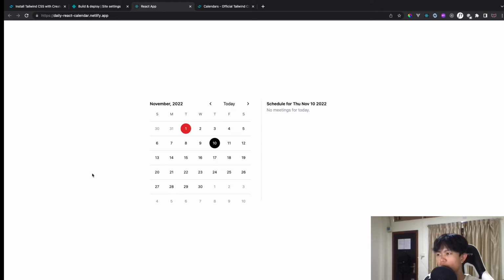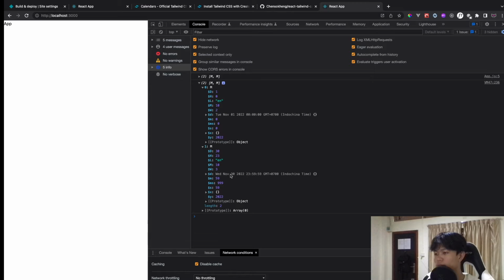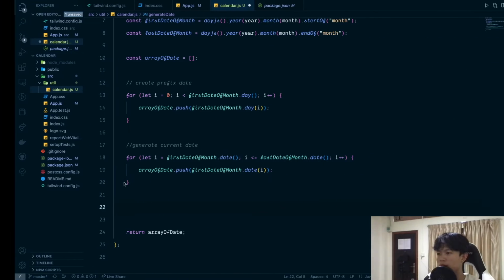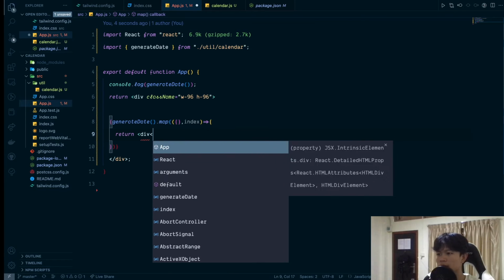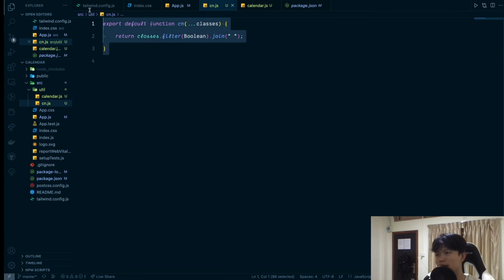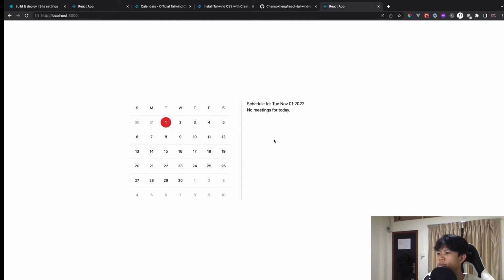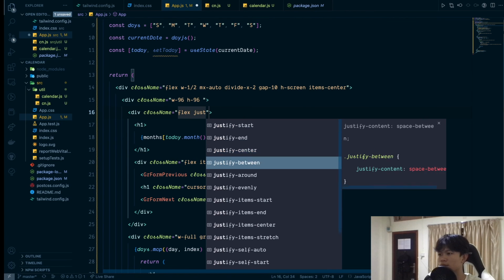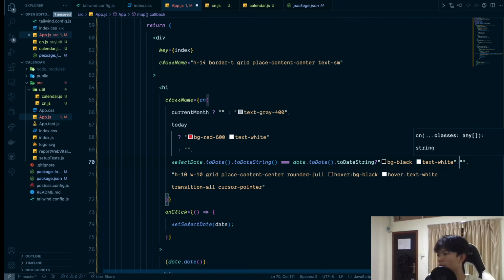Build a react tailwind calendar ui from scratch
In this video I am going to show you how to build a calendar ui using react and tailwind from scratch.